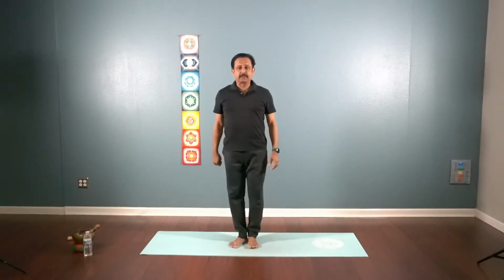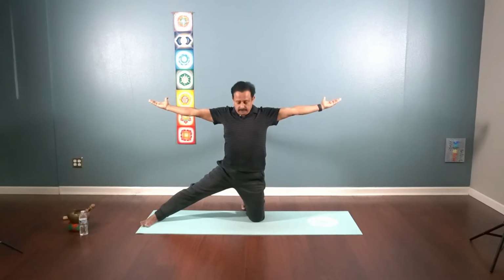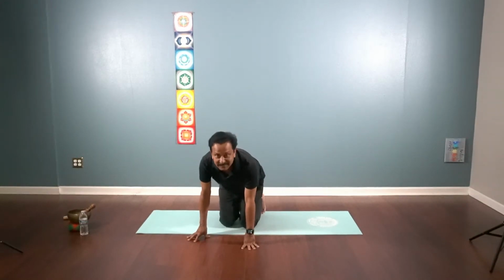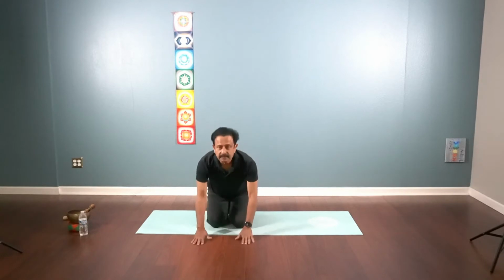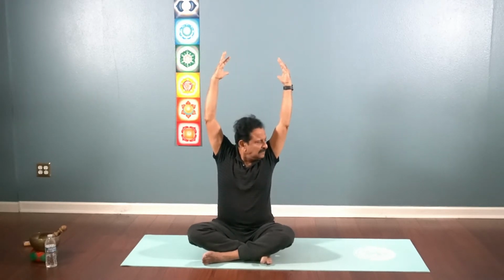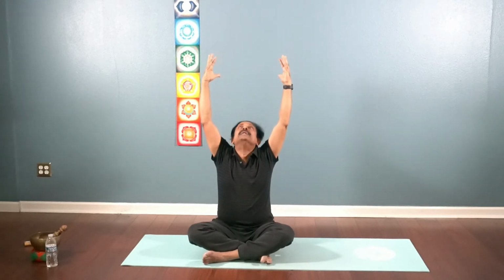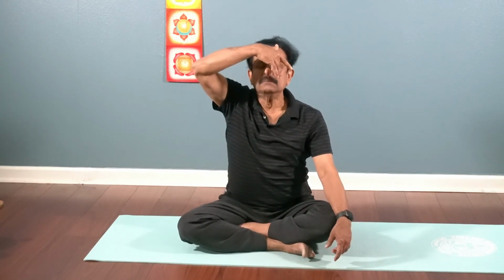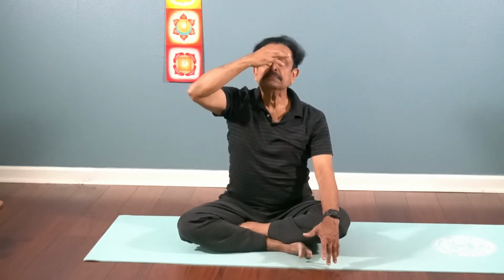Day 9 Shashi Yoga